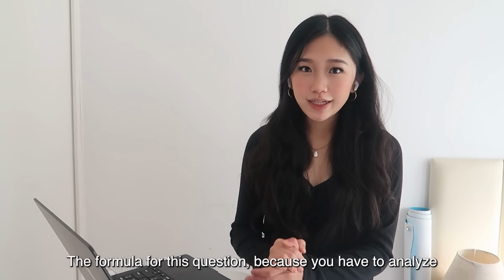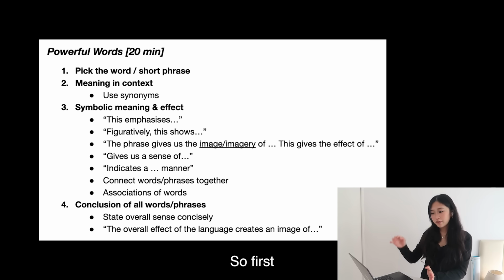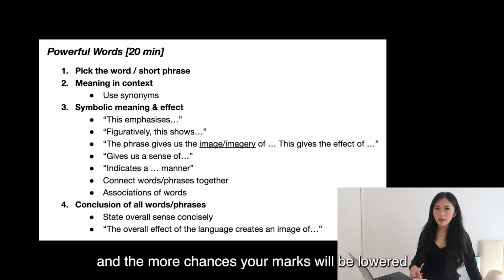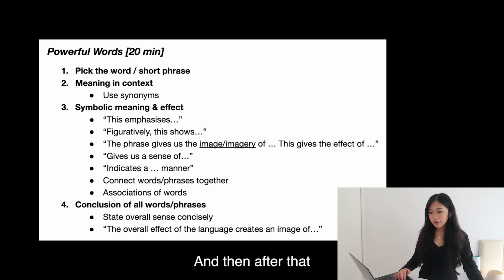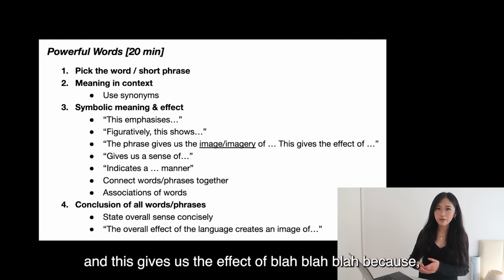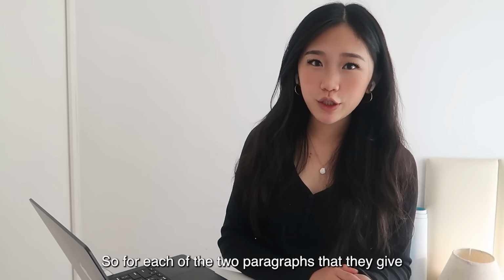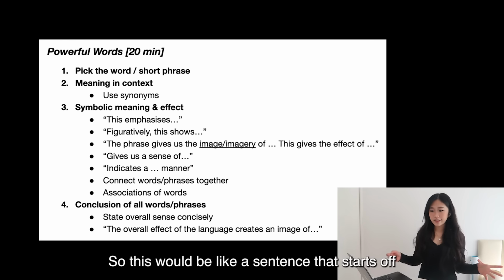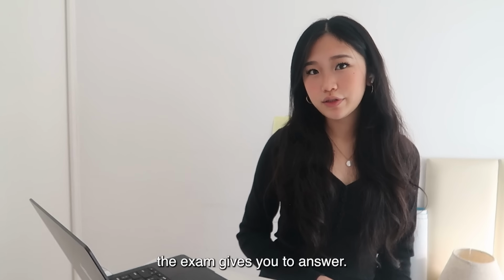How I Got A* in ENGLISH LANGUAGE (0500) IGCSE | tips, question & essay strategies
Good luck to everyone & comment if this helped you :)

0:00  Intro
1:40 Paper 1 Overview
3:24 Text A
5:35 Text B
7:41 Text C
21:39 Paper 1 Marks + Time Summary
21:42 Paper 2 Overview
21:52 Section A
23:26 Section B
26:59 General Tips

୨ৎ
🌺 FAQ
ᡣ𐭩 How old are you? → 16
ᡣ𐭩 Birthday? → July 20
ᡣ𐭩 What year are you in? → Year 12 / Grade 11 (junior year)
ᡣ𐭩 Camera? → Canon Powershot G7X Mark ii
ᡣ𐭩 Editing software? → Adobe Premiere Pro
ᡣ𐭩 IB subjects? → HL: physics, math aa, computer science; SL: eng lit, german b, anthropology
ᡣ𐭩 IGCSE subjects? → phys, chem, bio, compsci, econ, eng lang, eng lit, german, chinese, math 0607, admaths 0606 (11 A*s)